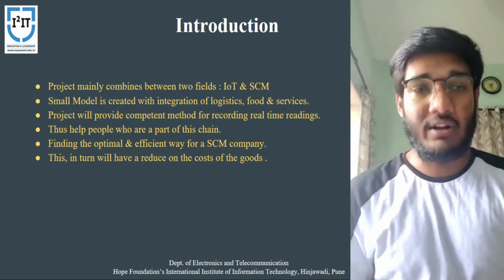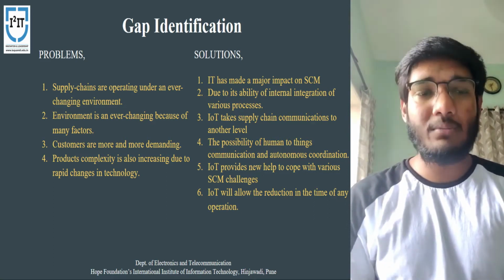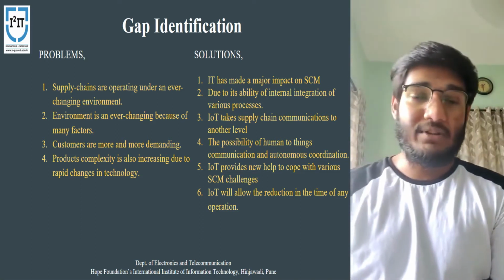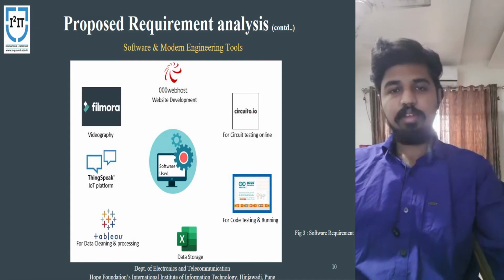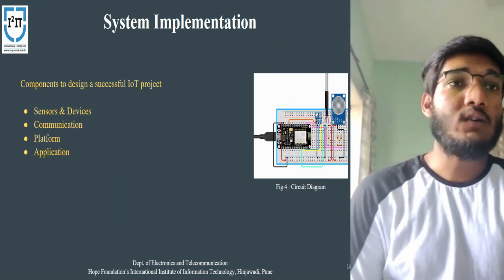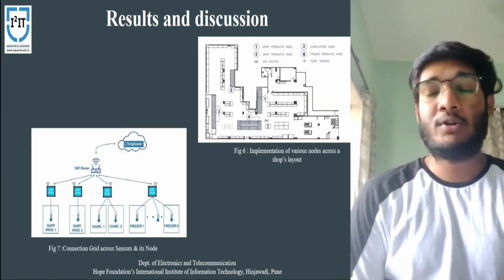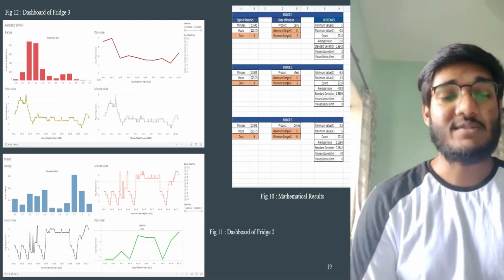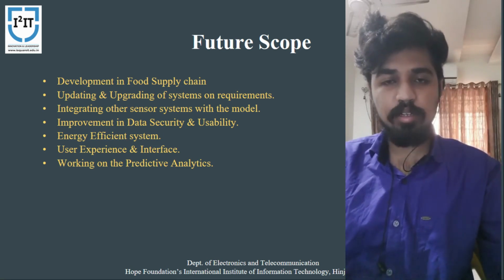Abhishek Ranjan and Team :SMART FOOD AND SUPPLY CHAIN MODEL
SMART FOOD AND SUPPLY CHAIN MODEL